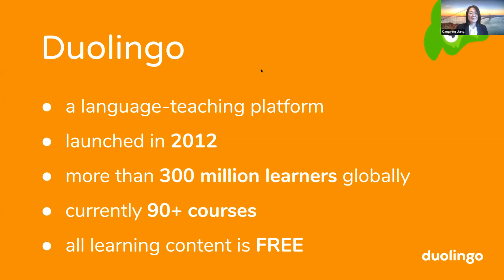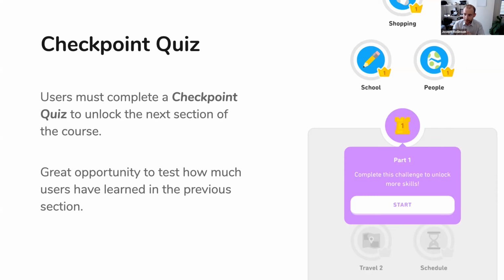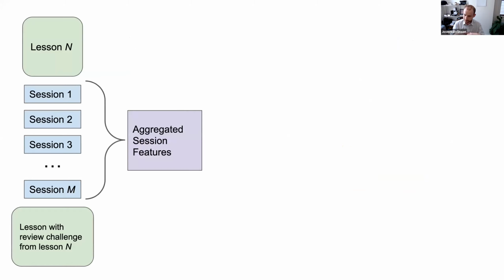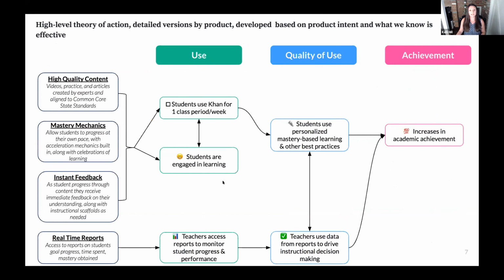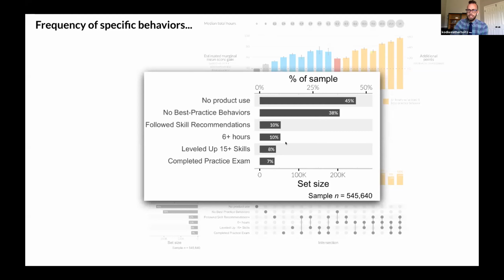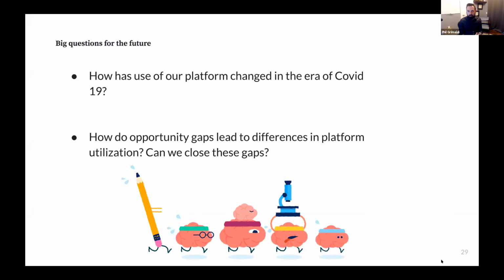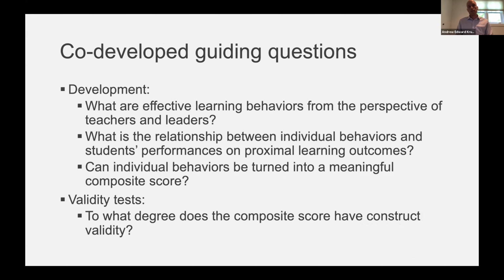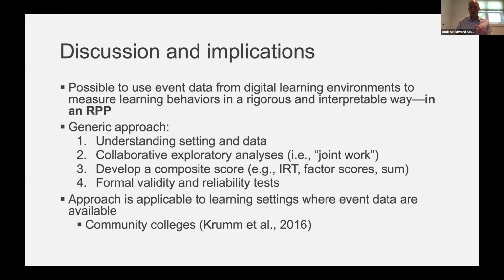Learning Metrics Using Log Data to Evaluate EdTech Products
In the past decade, technology-based assessment in education has evolved considerably. Major research syntheses of how people learn (NRC, 2000, 2018) recognize that digital technologies have the potential to support learners in meeting a wide range of goals in different contents. However, students who use these products generate an immense amount of data that can be difficult to interpret and use. Sophisticated measurement models are being developed to precisely describe what students know and can do in a digital environment. However, a more pressing need is to use log data to evaluate whether students are learning.

 This session consists of three perspectives on how EdTech companies use metrics related to learning to evaluate the effectiveness of their products. The first presentation describes how Duolingo uses log data to evaluate their language teaching approach and identify user behaviors that are associated with better learning outcomes. The second presentation discusses how Khan Academy combines log data with standardized test scores through district partnerships to evaluate its product. The third presentation describes how Digital Promise partners with teachers and school leaders to develop measures of learning from event data. These presentations will be followed by comments from an expert in learning technologies.